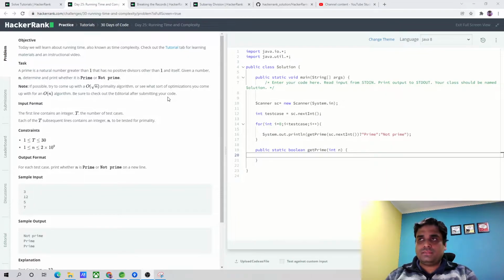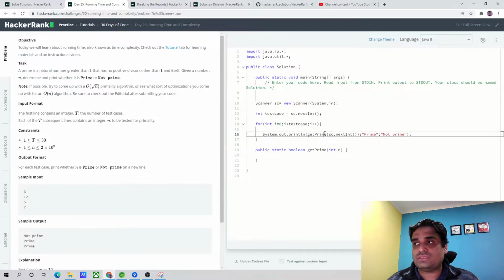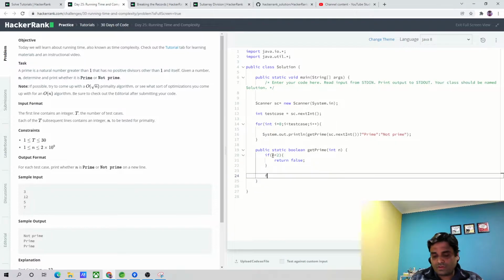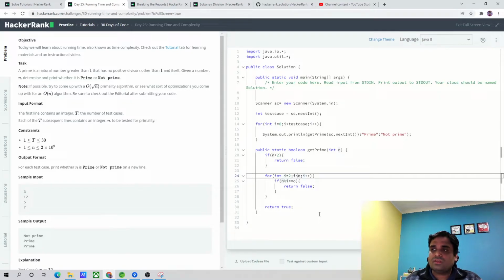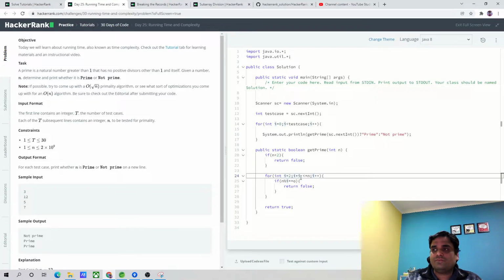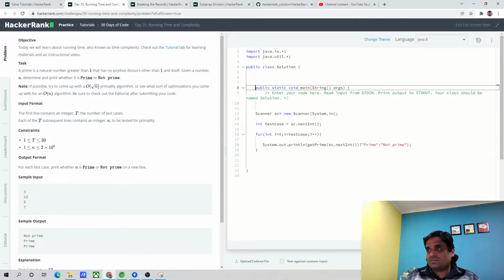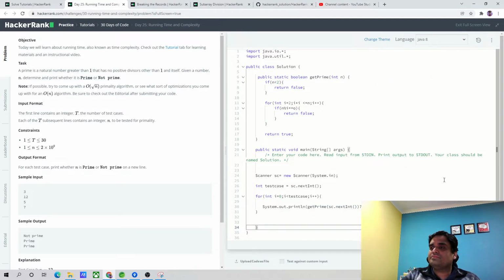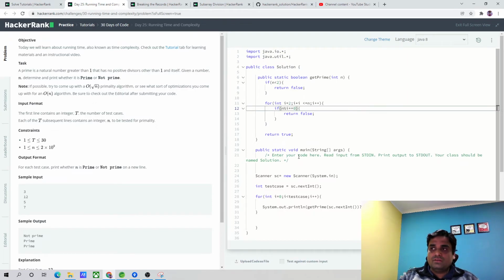Running Time and Complexity : Prime Number